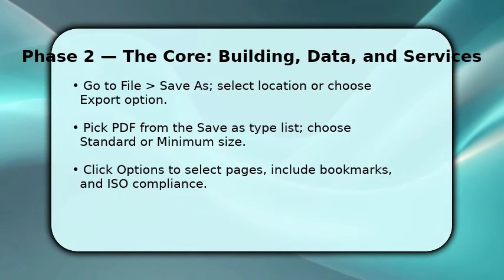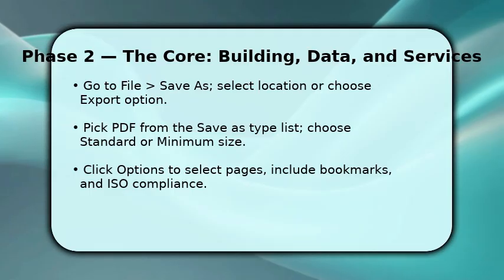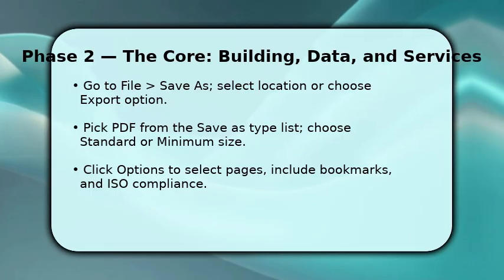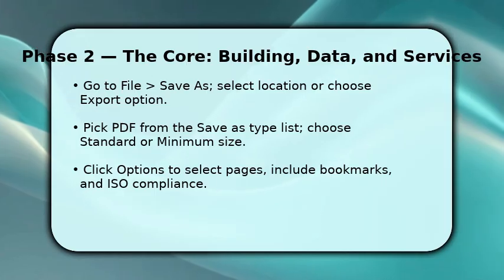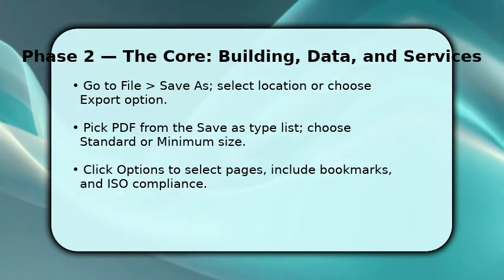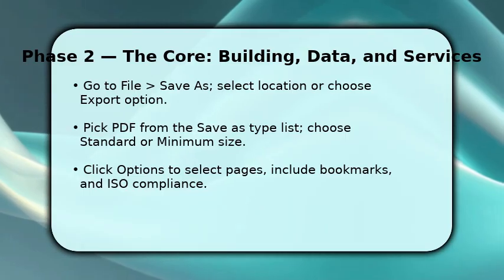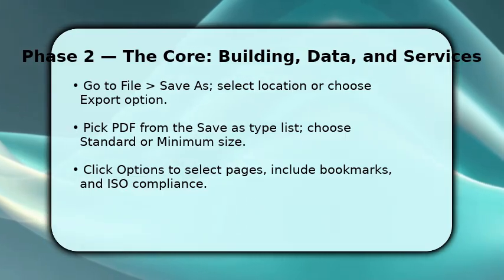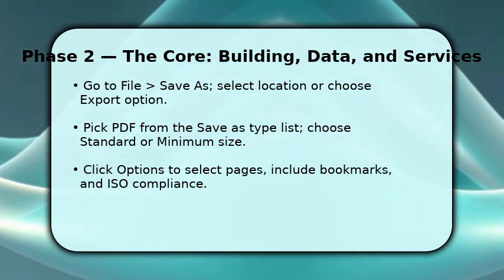How to Change Ms Word Into Pdf (easy Method)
How to Change Ms Word Into Pdf (easy Method) | 🔒 Surfshark VPN Deal — Stay private and secure. $1.99/mo + 3 Months Free ▸

Learn the straightforward steps to convert your Microsoft Word document into a PDF format with ease. This video guide covers essential tips and tricks, ensthy including shortcut keys for quick conversions on Windows PCs.

convert MS Word,